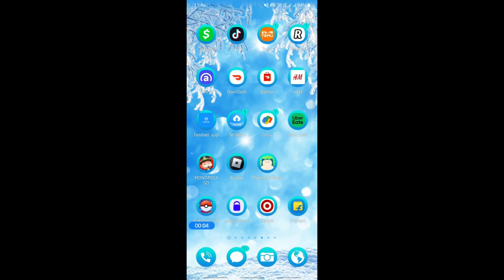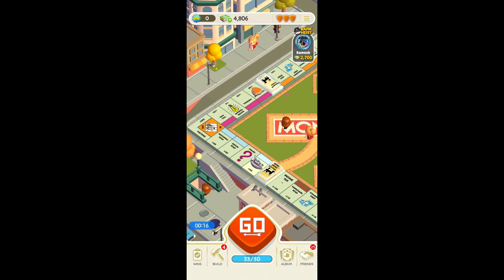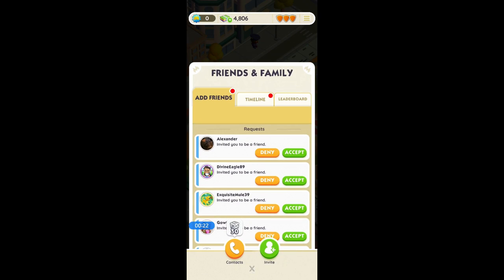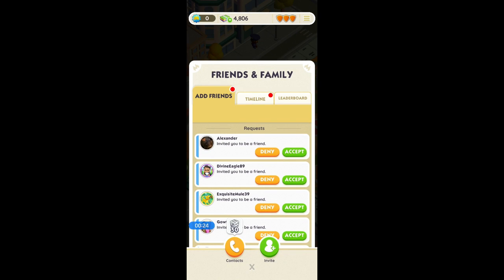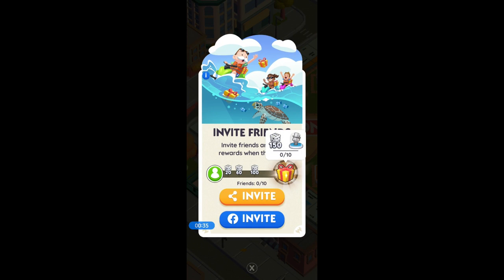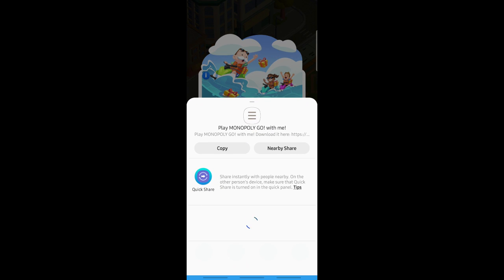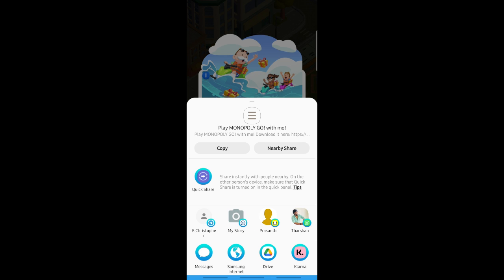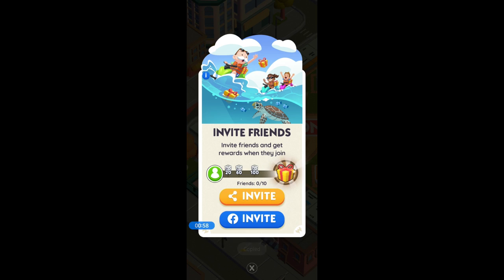How to create Dice links on Monopoly Go (Best Method)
In this video, we'll show you how to create dice links on Monopoly Go! This is a helpful trick if you want to rank higher in the search results for your favourite game, monopoly.

By Dice Links, we mean that you'll be able to create small links that point to your monopoly board Jump clickable. This will help you rank higher in the search results for the game, and give your users a faster and easier way to get to your game. Watch our video to learn how to do this, and improve your monopoly game playing experience!